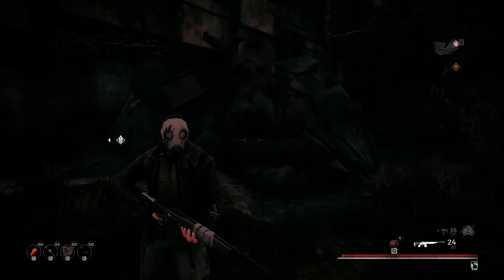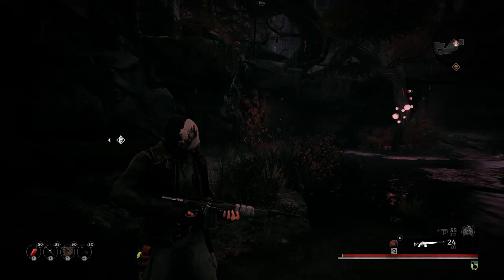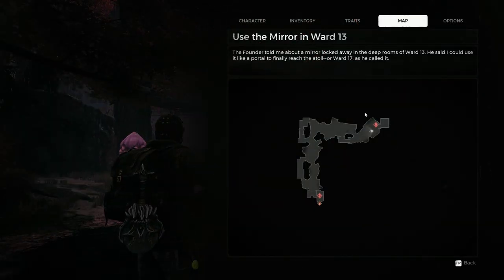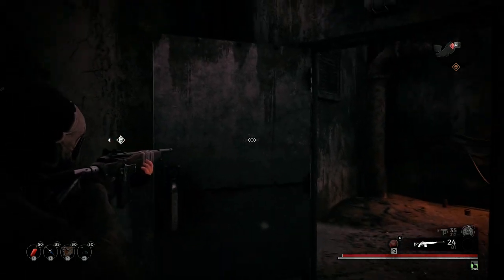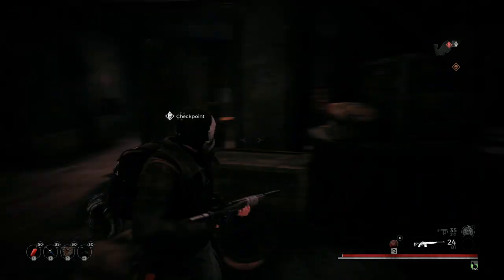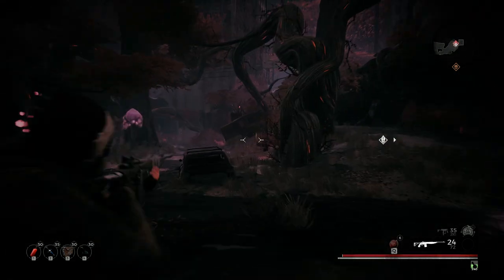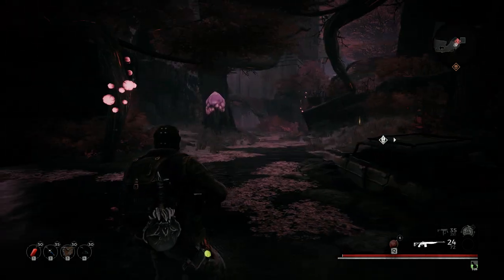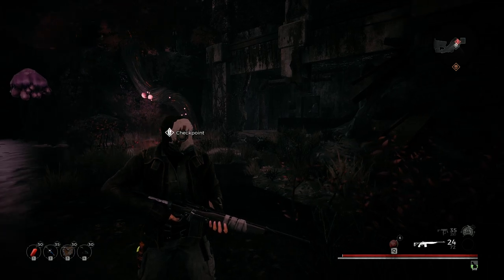Remnant from the ashes- Assault rifle Location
Can spawn somewhere on earth in a random dungeon you will need to find the monkey key aswell as find the monkey door.